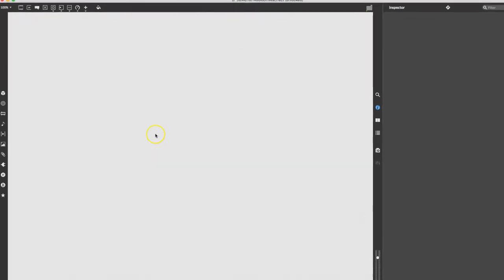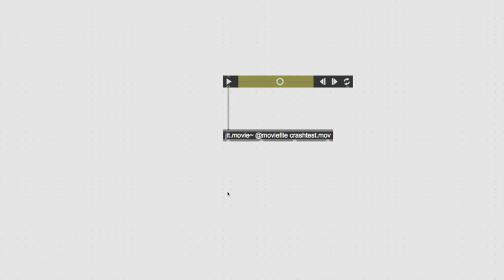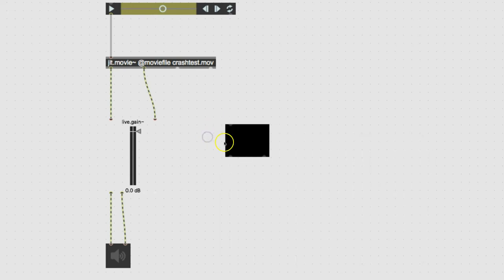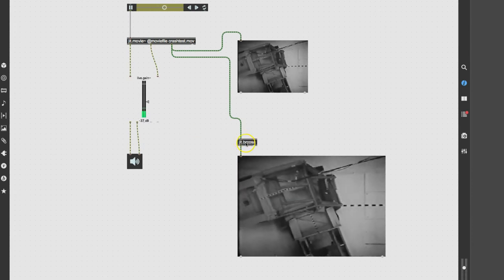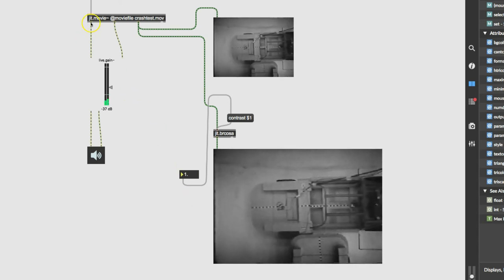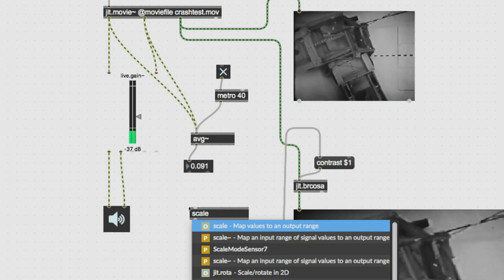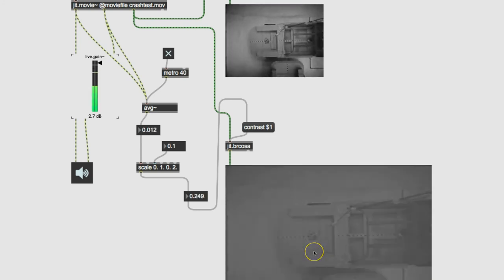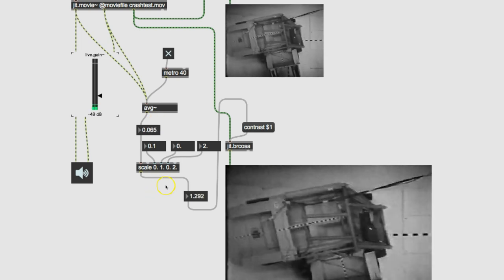Max 8 Tutorial #32: Audio Drives Effect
In this Tutorial, we take an audio source (even if it is the Video's audio) and run it through the "avg~" object, which measures the signal level every time we send it a bang.  We take that number and scale it so it can appropriately modulate one parameter of an effect. It's important to be able to scale the output of the "avg~" object so that we have the right range of numbers to drive an effect appropriately.